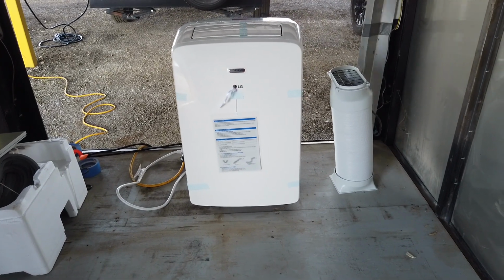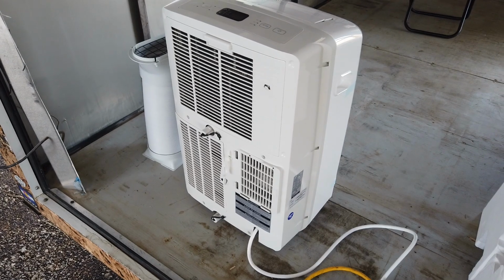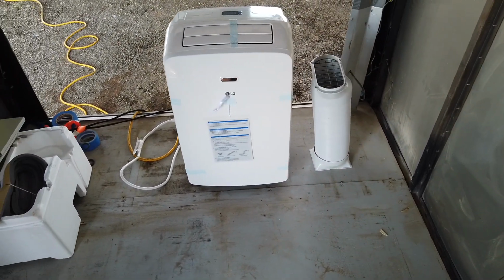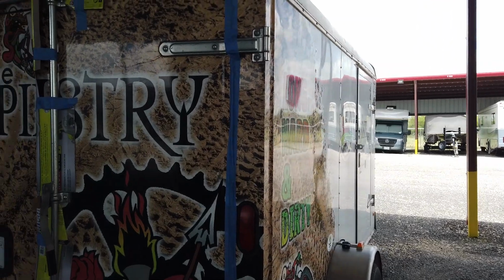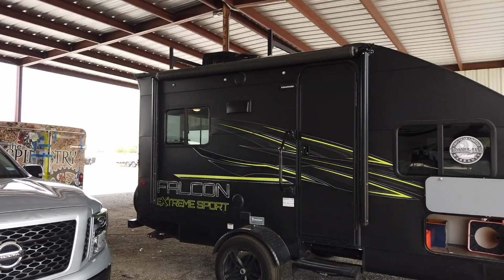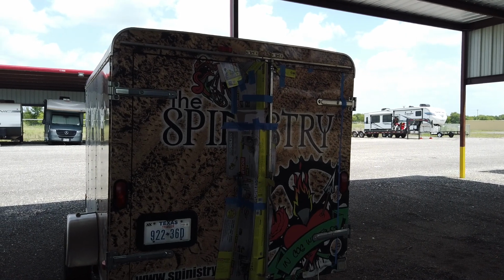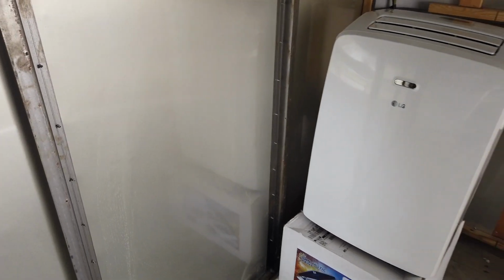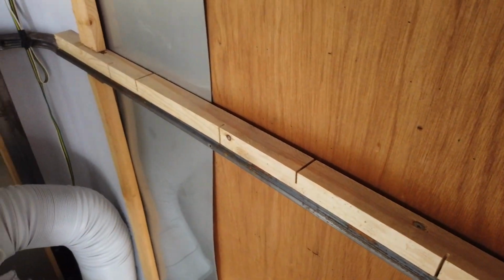Do portable indoor air conditioners work? Episode 1 of Spinistry cargo trailer conversion project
We kick off our cargo trailer conversion with some testing around one of the most contentious debates in the cargo conversion communities. To go with a portable indoor AC unit or not?

Our goal is to keep this conversion within a sub $5000 budget with air conditioning, solar, a toilet and with a full kitchen. The trailer still needs to have cargo capacity to support our events but we also want stealth capable just in case. It will also need to be able to carry two bicycles for those times when we are able to go on riding adventures of our own.

We truly appreciate all of the information and help we have already received from the van life, overlanding, boondocking and custom rv channels and groups that are already out there.

Please be aware that I have essentially ZERO experience at a project of this type and I have minimal (at best) handyman skills. This is truly one of those "If I can do it then anyone can" type projects. That said, we would highly encourage people to watch other tutorials to properly take on the associated tasks. We wouldn't want to see anyone else get hurt.